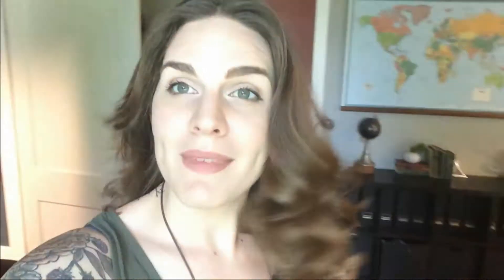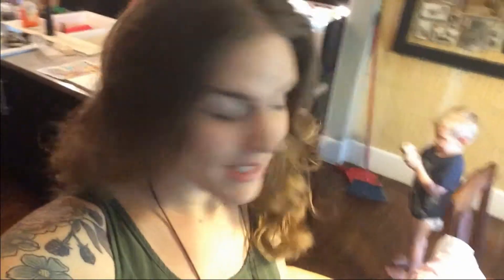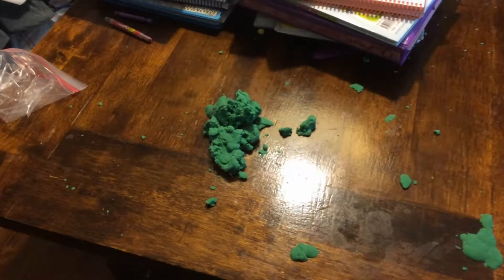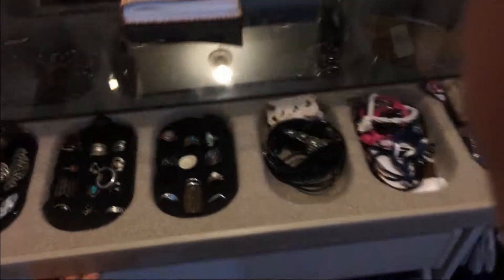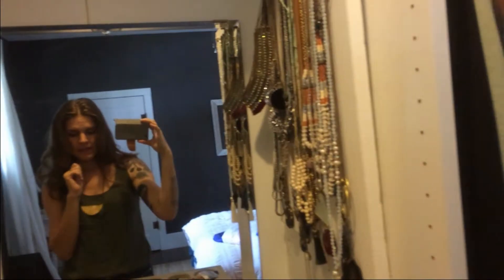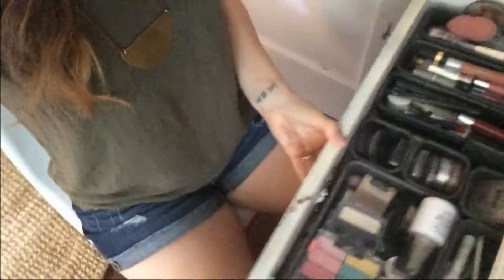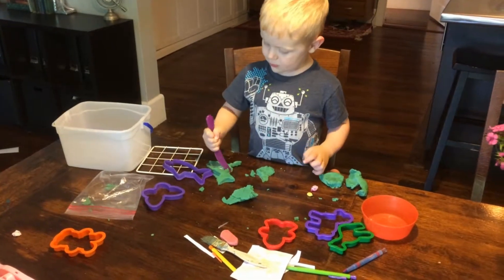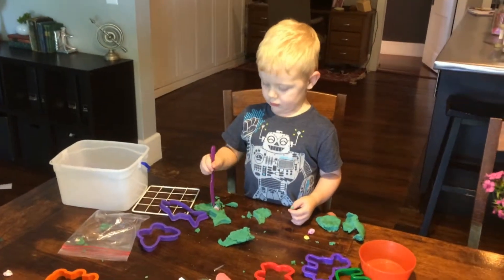May 26 2017